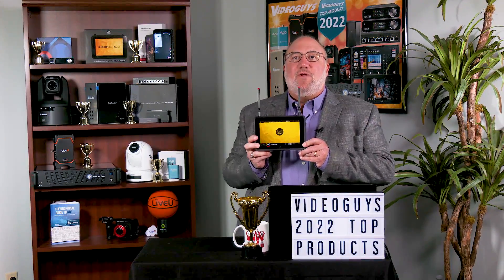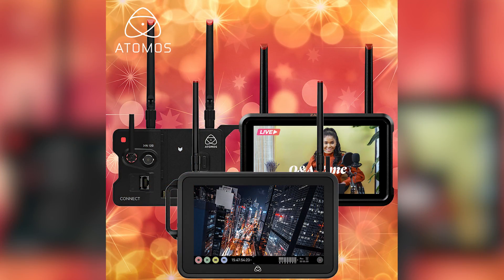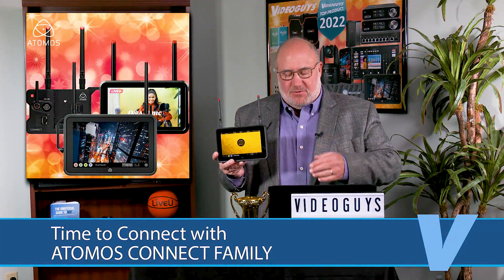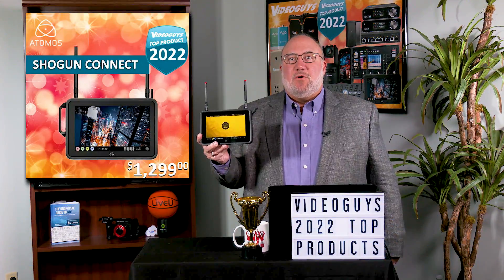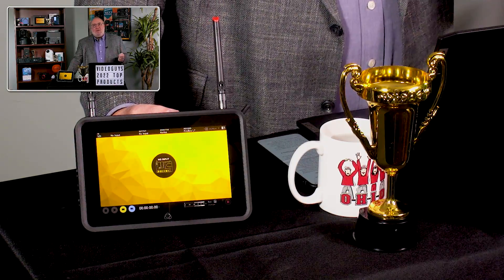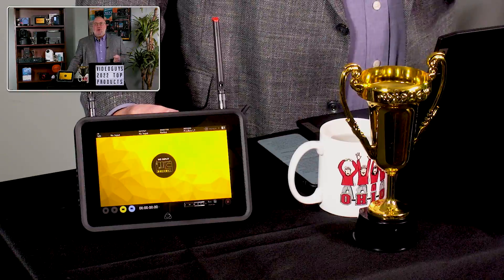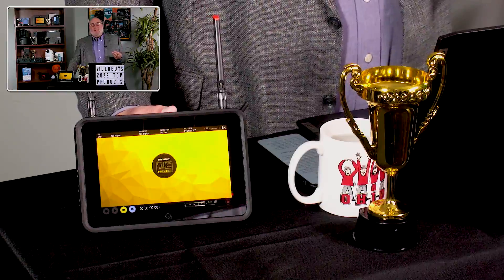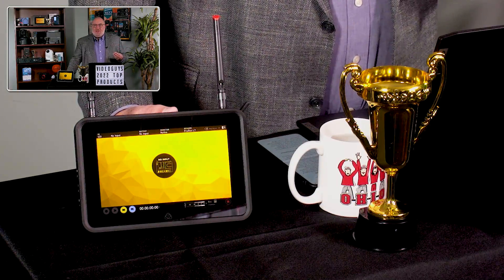Atomos Shogun Connect Top Live streaming Monitor/Recorder of 2022 by Videoguys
The Atomos Shogun Connect is the flagship device of the new Atomos Connect Family that expands on the production capabilities that made Atomos famous (monitor, record, playback) with connected features that support integrated and clou-based workflows. The Shogun Connect is the “best Shogun ever” and tops the Connect family that also includes the Atomos Connect attachment for the Ninja V and the Zato Connect entry level encoder. Atomos Connect is the hardware component of the new Atomos Cloud Studio, Cloud-based video production workflow with Camera to Cloud support for Frame.io.